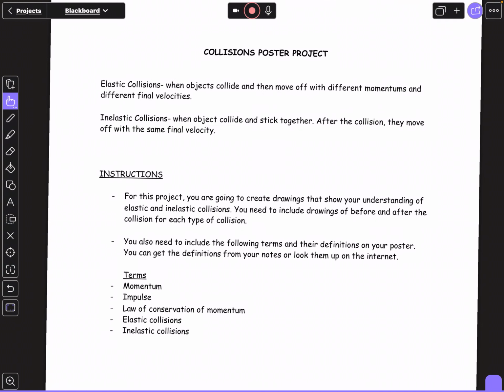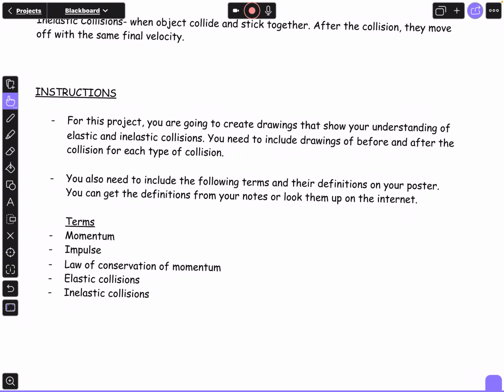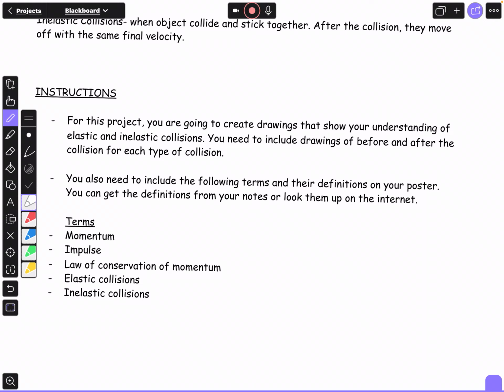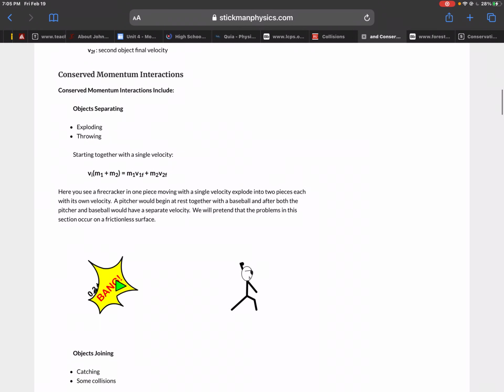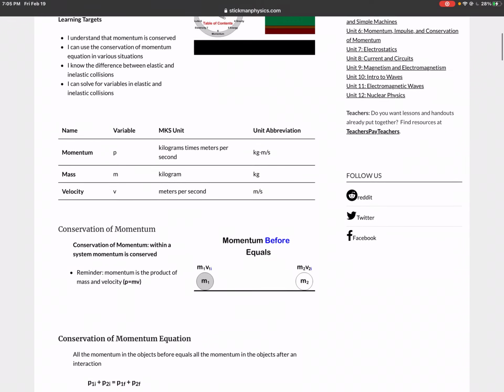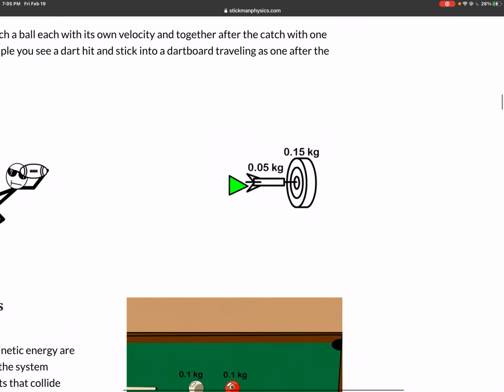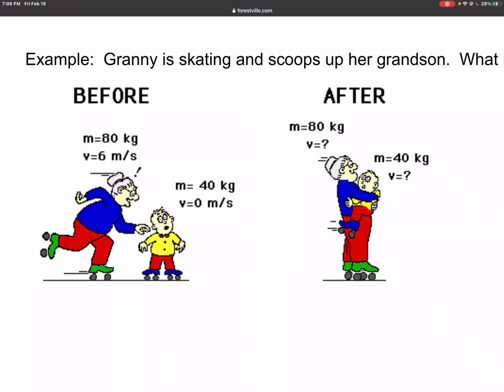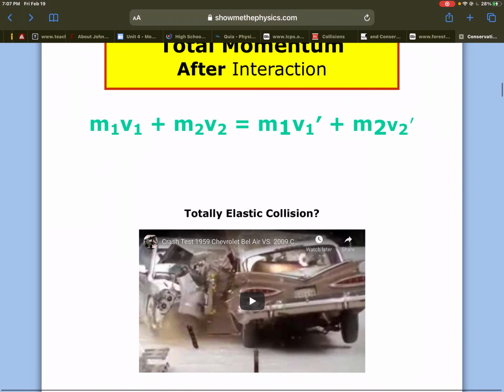VIDEO Collisions Poster Project INSTRUCTIONS